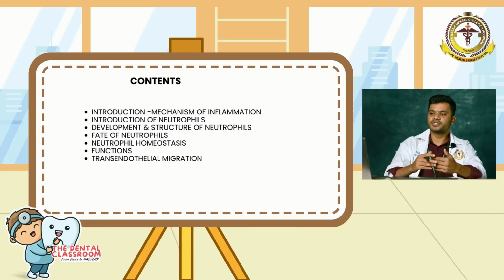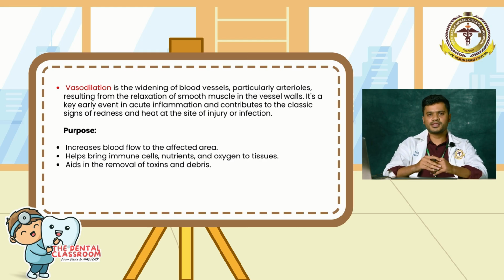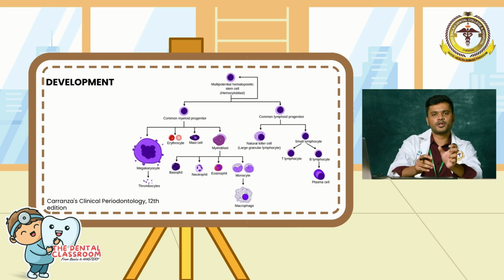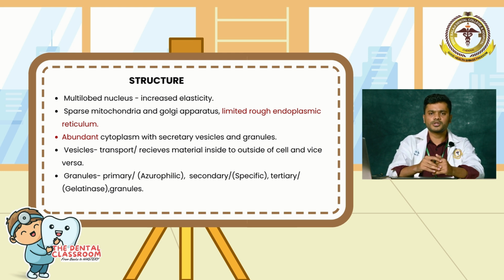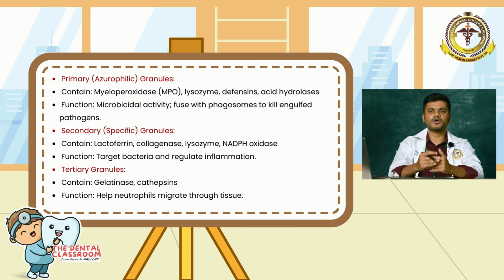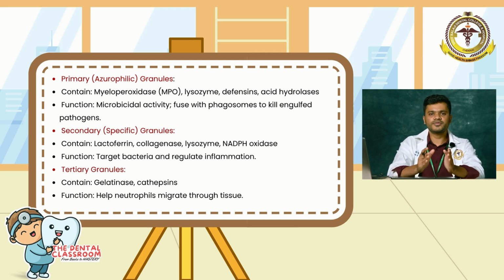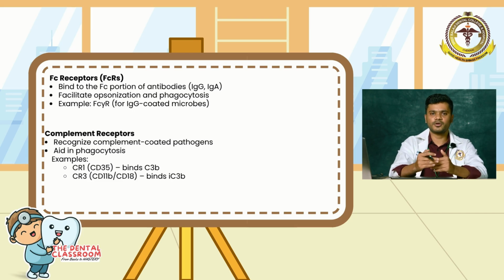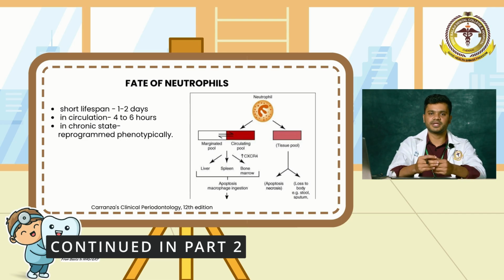Periodontics | Role of Neutrophils in Periodontics - Part 1 | Dr. Ranjith Maari Ft.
In this insightful session, Dr. Ranjith Mari from the Department of Periodontics presents Part 1 of the lecture on "Role of Neutrophils in Periodontics" — exploring the essential function of neutrophils in host defense and their critical involvement in periodontal health and disease.

This session is ideal for undergraduate dental students and early postgraduate learners interested in understanding the cellular mechanisms of periodontal immunity.

CREDITS
Executive Producers:

Production House:
Creative Technologies, Chennai

Copyright:
Sree Balaji Dental College & Hospital